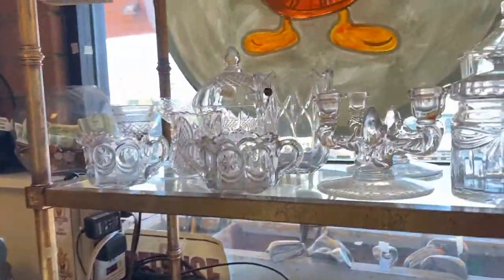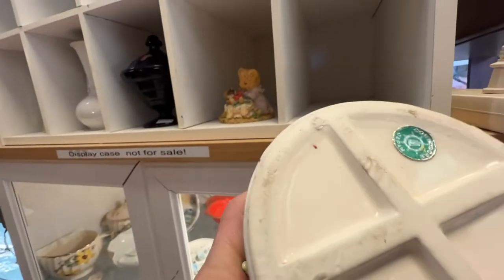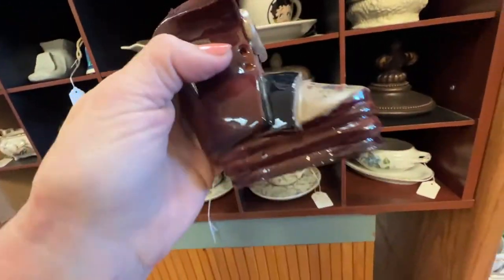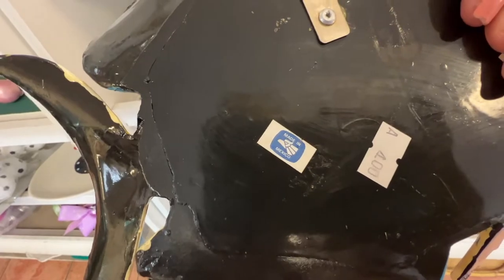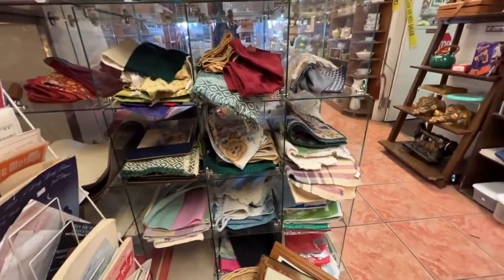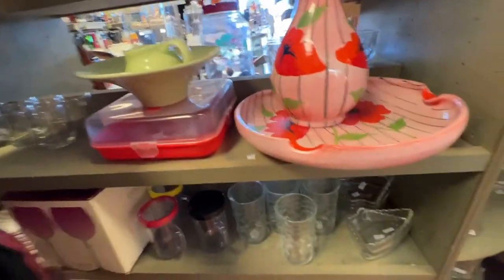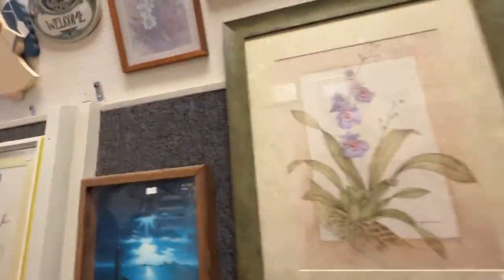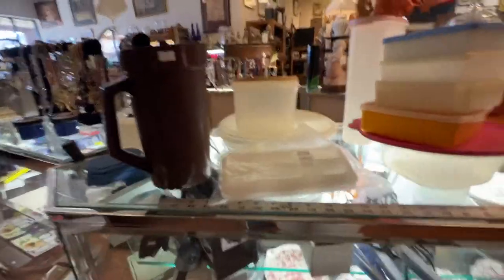PennyWise Thrift - Was it REALLY Penny Wise??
Jerri is searching out new places to thrift. How'd this one go? Come shop with her.